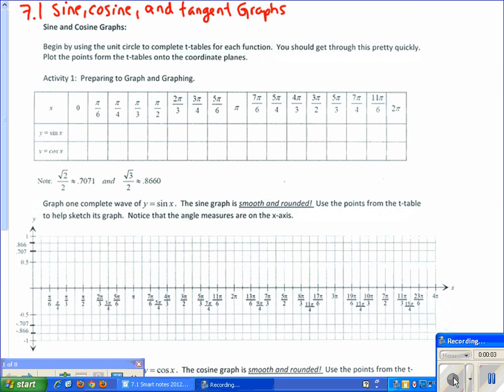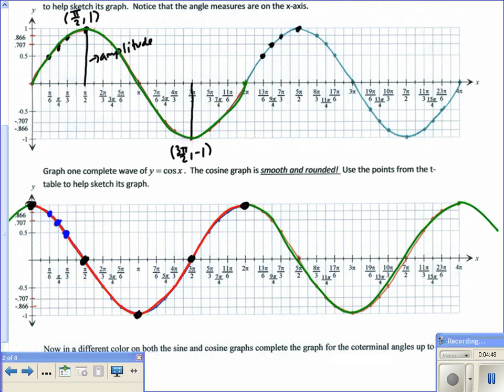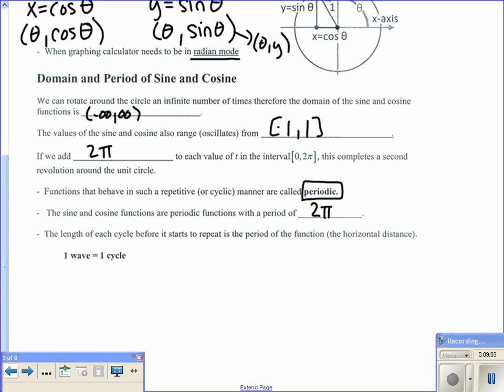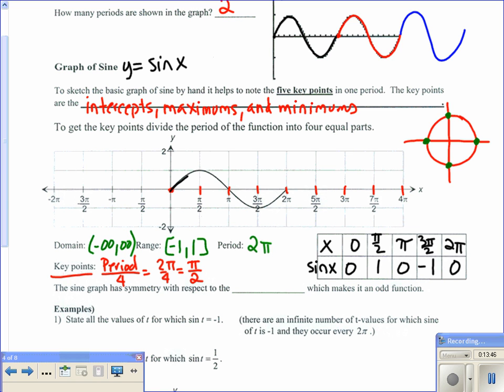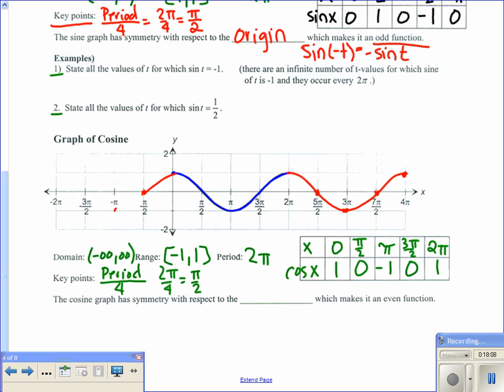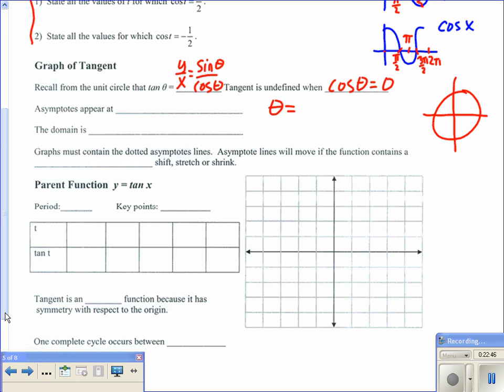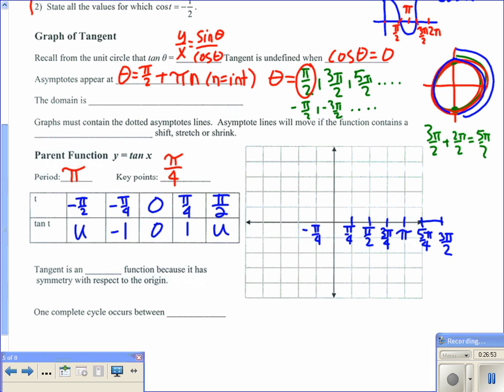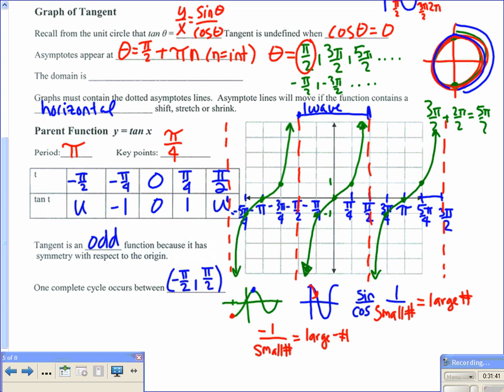7.1 Graphing Sine, Cosine, and Tangent